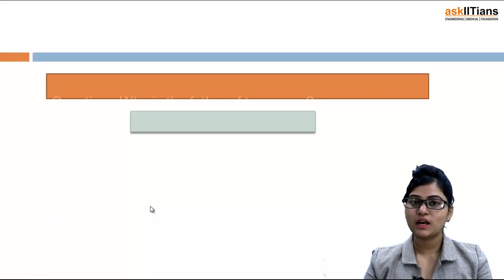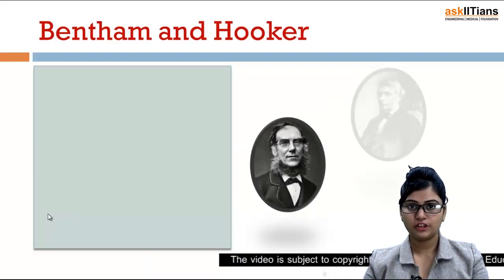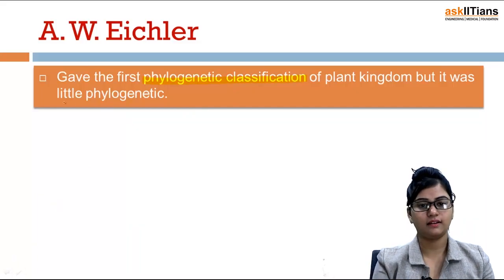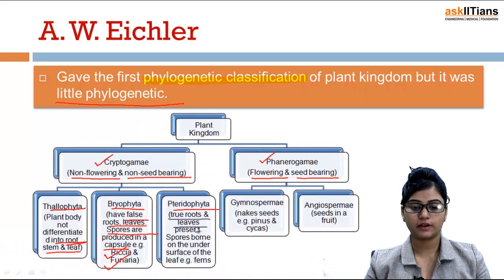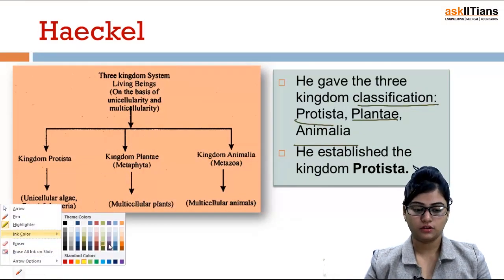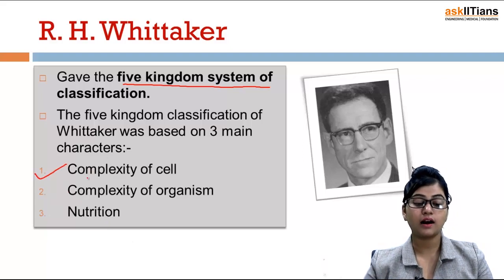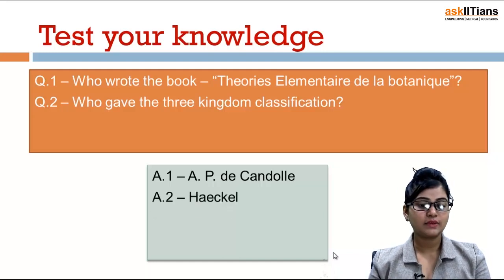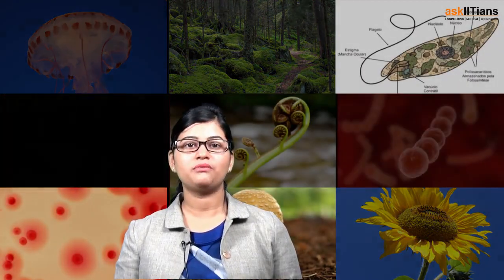History of Classification-2 | Lecture-4 |Biological Classification | Biology |Grade- 11 | JEE | NEET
🌟 Introducing AskIITians YouTube Channel Playlist for Class NEET Biology - Biological Classification  🌟
Nishtha Gupta sir has explained Biological Classification | History of Classification-2

For more information on force and pressure, refer to our revision notes on NEET Biology